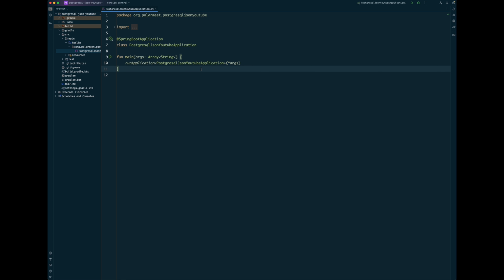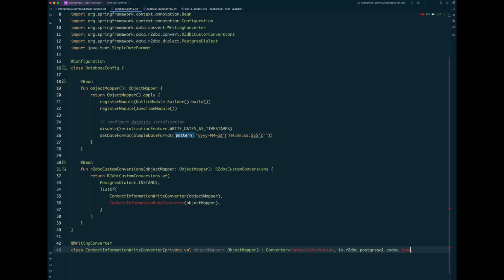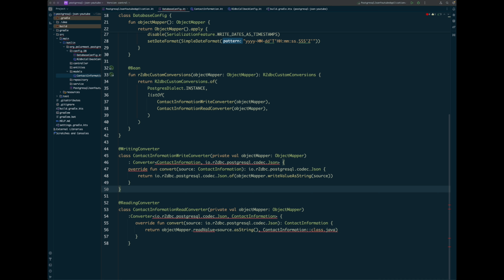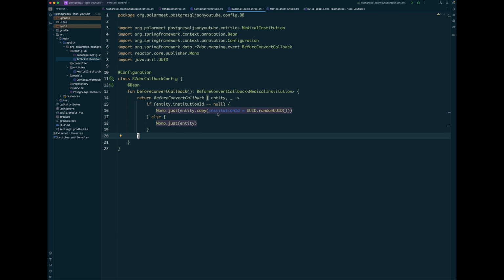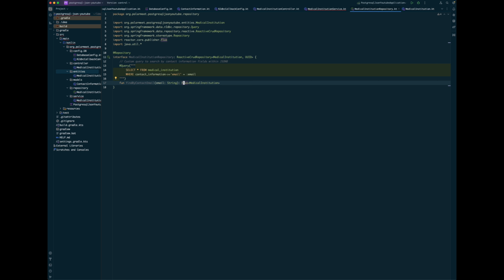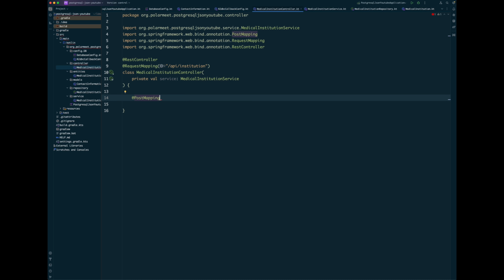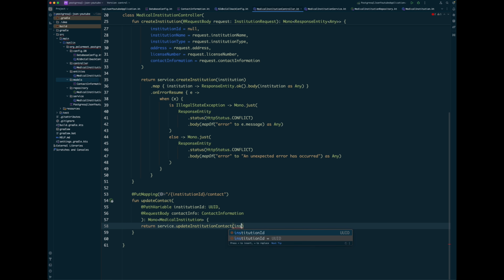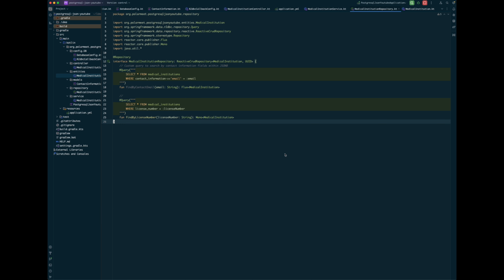Save JSONB in Sql table Using Java | Springboot Webflux | Postgreql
My Another Channel for Cinematic short films -
(With this video you can go to the channel)

Several months ago i started a series 'Coding my own tech startup' but i had to stop the series then in india but now i am going to restart the series in Japan.

In this video i am going to show how can you save JSONB (json data blob) in SQL table with REST API. This concept is very important when you are working with complex json data shapes.